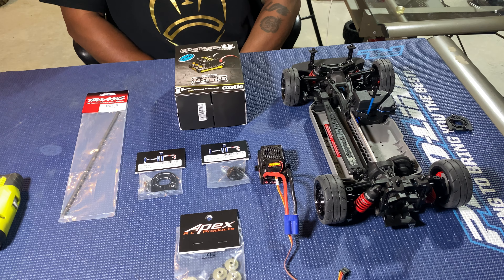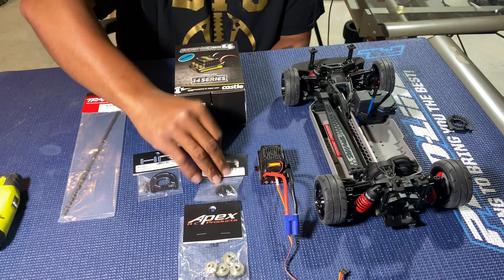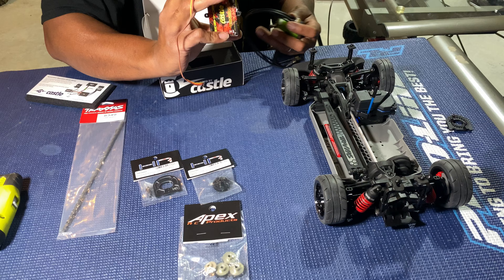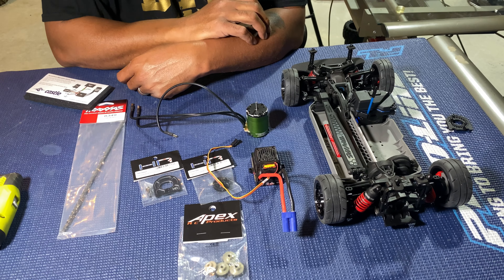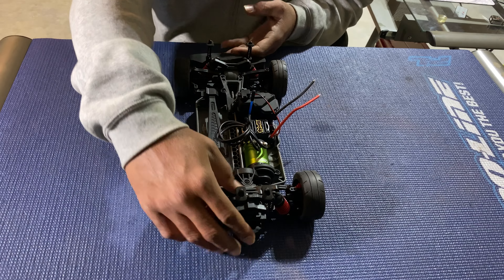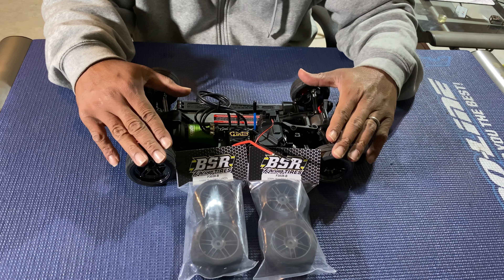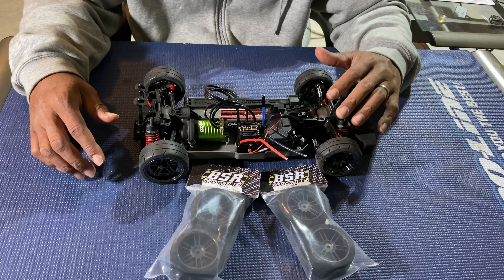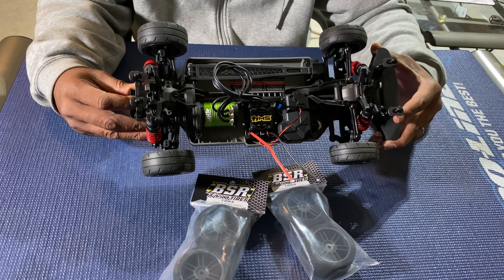Traxxas 4tec electronics installation